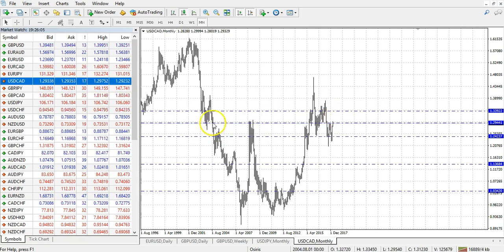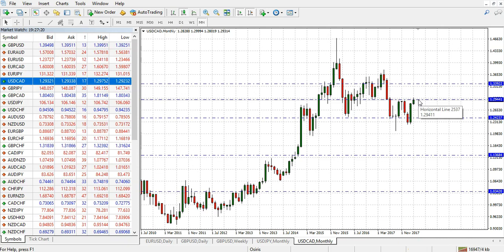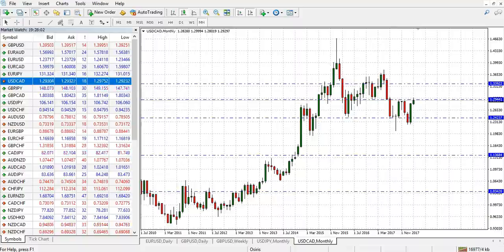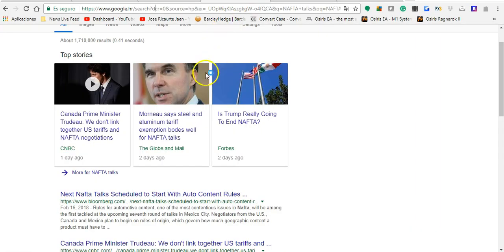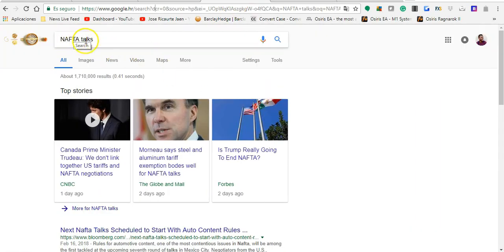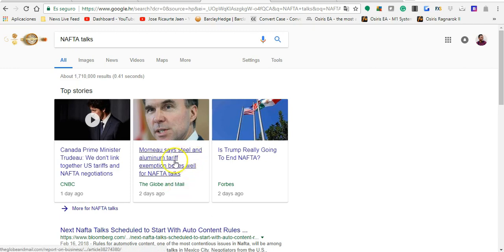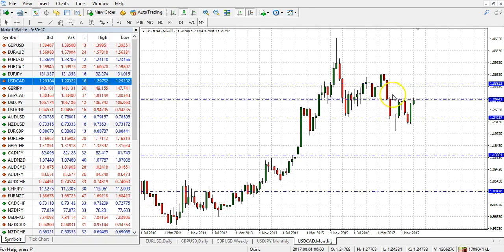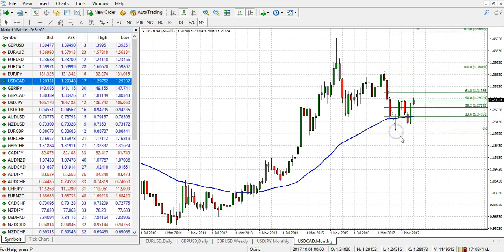NAFTA vs USDCAD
"...market does have memory"